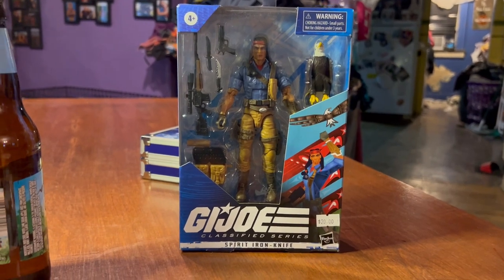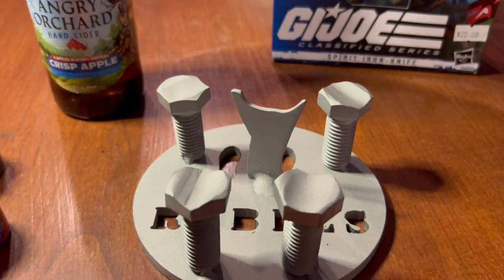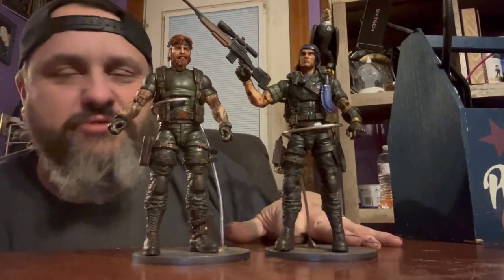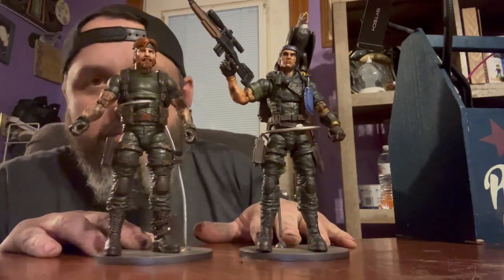Spirit ,Re-Paint “G.I JOE _CLASSIFIED “